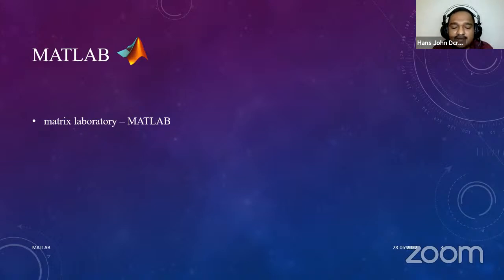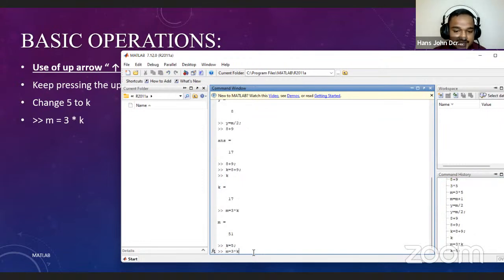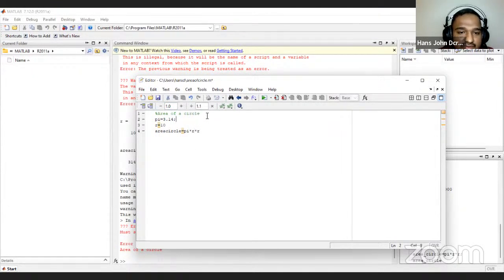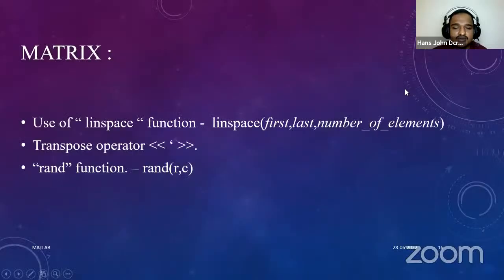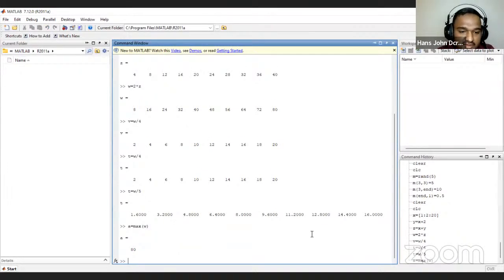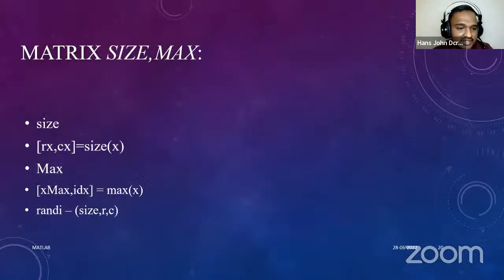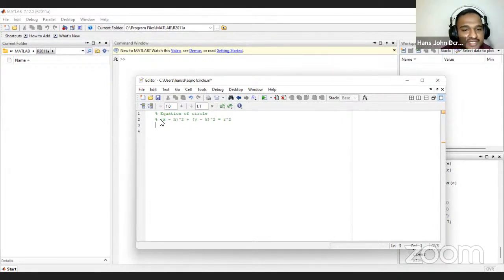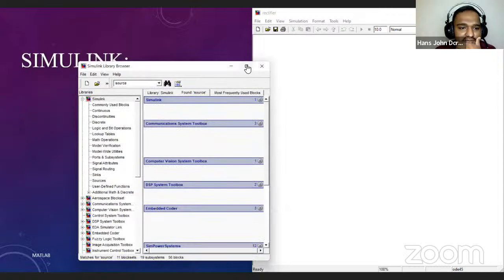Introduction to MATLAB